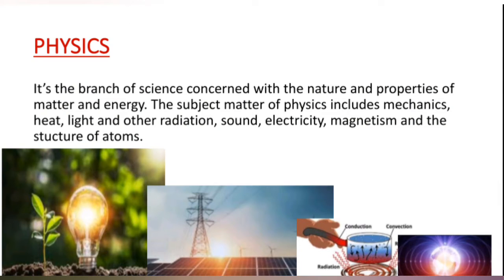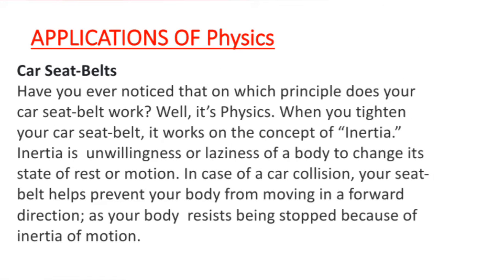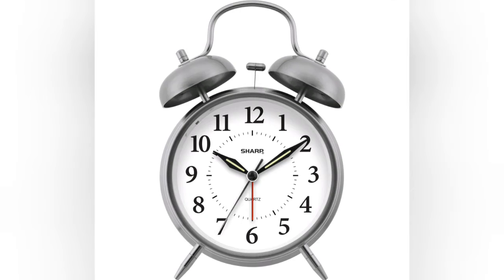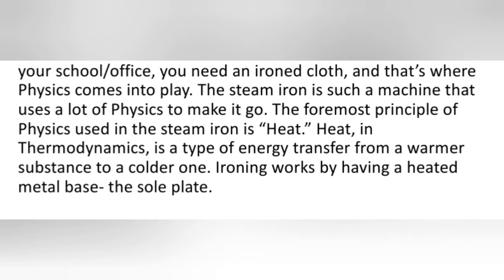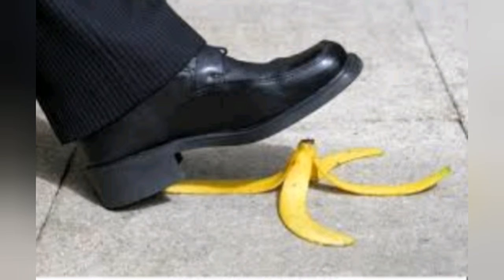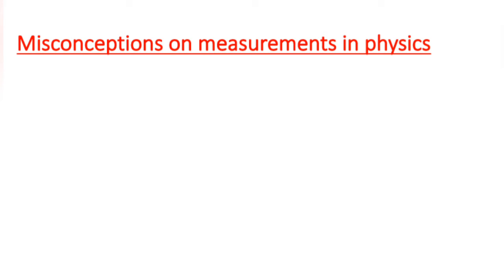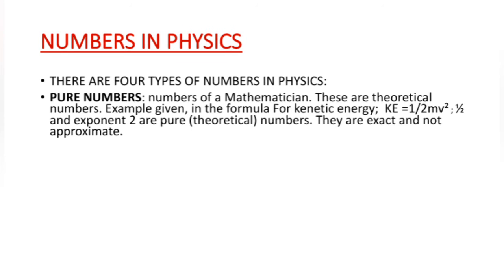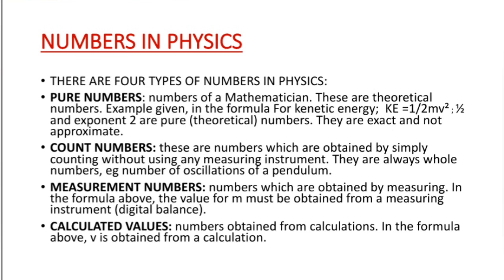Introduction to applied physics/application/ misconception of measurements / types of numbers in phy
Introduction_to_applied_physics/application/ misconception of measurements / types of numbers in physics.